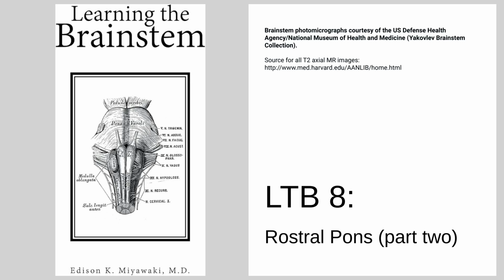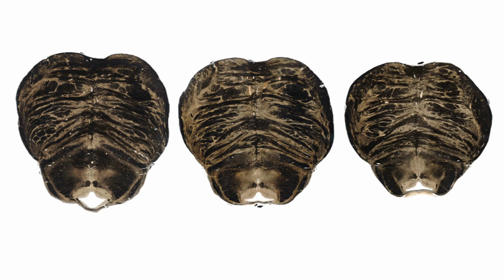LTB Learning the Brainstem video 8 Rostral pons (part two)